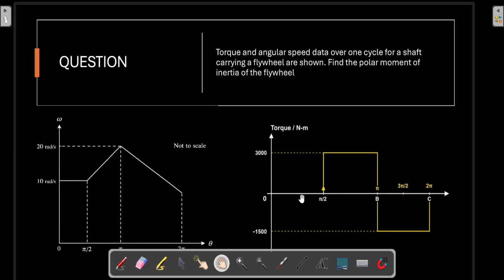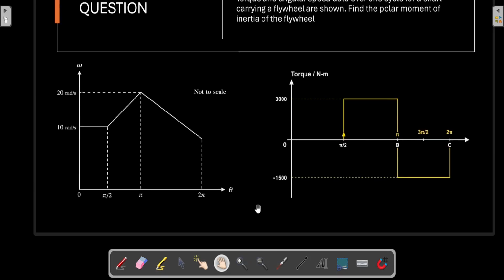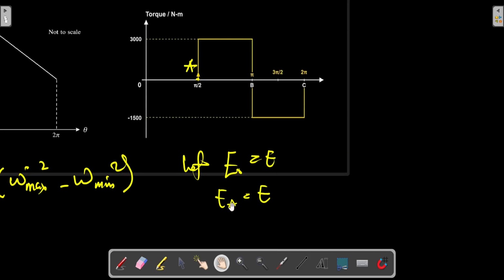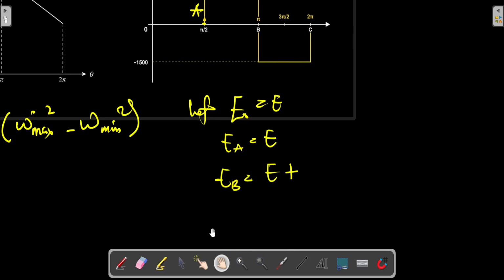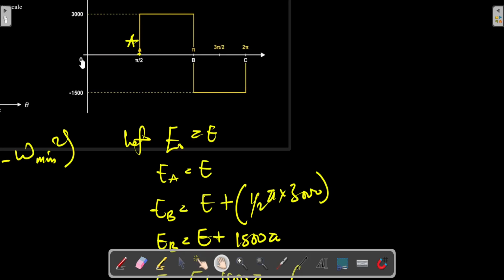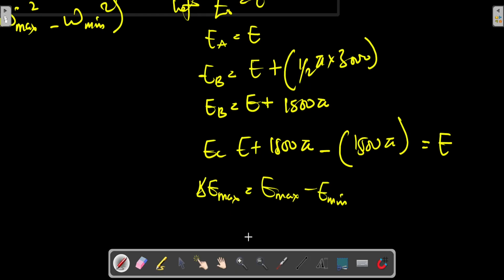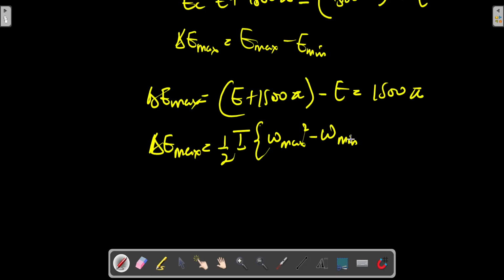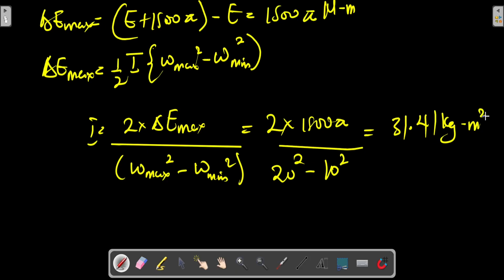Mechanics of Machines 2 – Lecture 19: Flywheel Tutorial Session 4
Mechanics of Machines 2 – Lecture 19

Flywheel Tutorial Session 4

Welcome to Lecture 19 of the Mechanics of Machines 2 lecture series on SmartModium.

In this tutorial session, we continue our study of flywheels, focusing on the application of important equations used to analyze energy fluctuation, angular speed, and turning moments in rotating machinery.

📚 Topics Covered

Flywheel and its function in machines

Moment of inertia of a flywheel

Maximum and minimum angular speeds

Mean angular speed

Fluctuation of energy

Coefficient of fluctuation of speed

Kinetic energy stored in a rotating flywheel

Work done and the turning moment diagram

Mean/equivalent turning moment

Relationship between turning moment, angular displacement and work

Application of flywheel equations to tutorial problems

This session is particularly useful for students preparing for Mechanics of Machines examinations, as it focuses on applying the governing equations to solve practical flywheel problems.

SmartModium — Learn Today. Grow Tomorrow. Lead the Future.